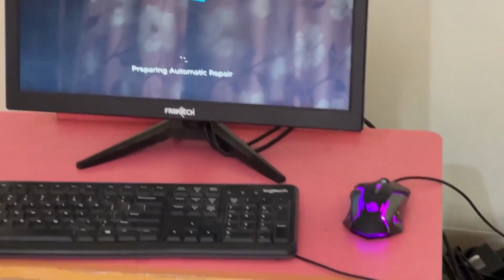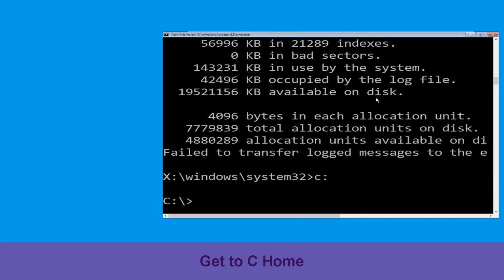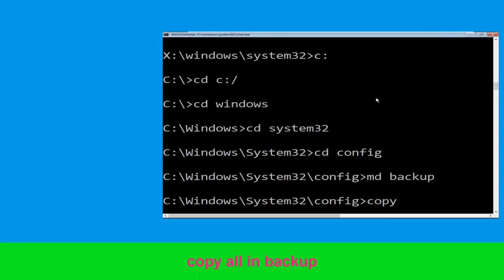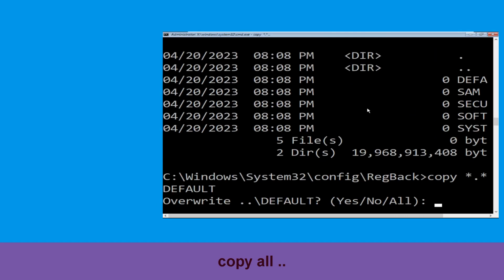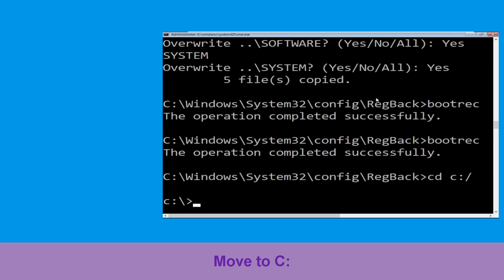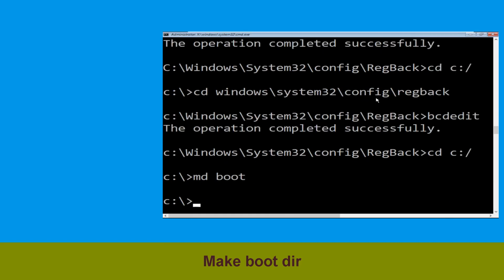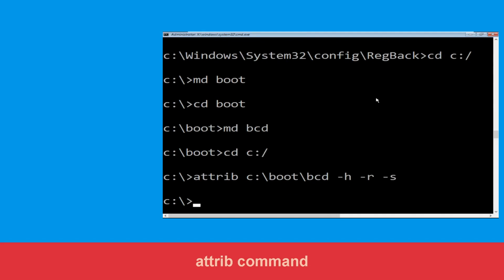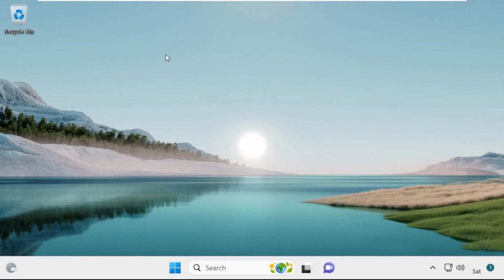START UP REPAIR COULDN'T REPAIR YOUR PC LOG FILE SRTTRAIL.TXT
• IRQL_NOT_LESS_OR_EQUAL Error
• BAD_POOL_CALLER Error